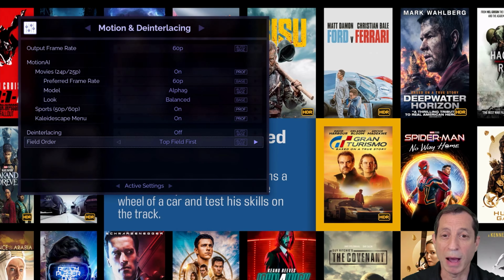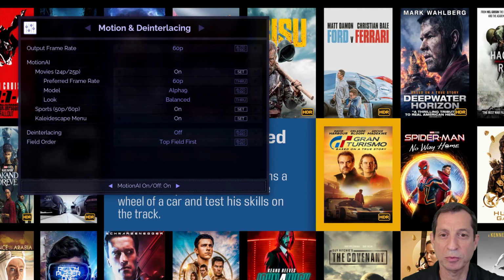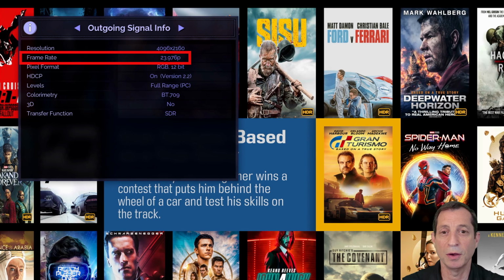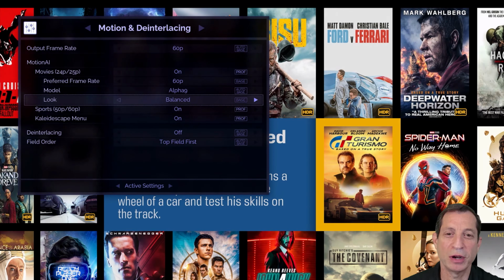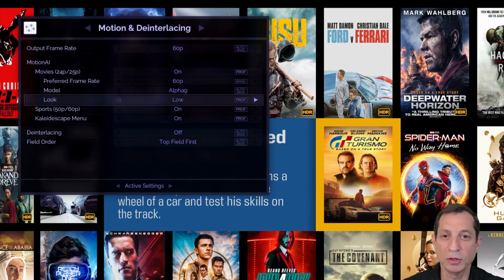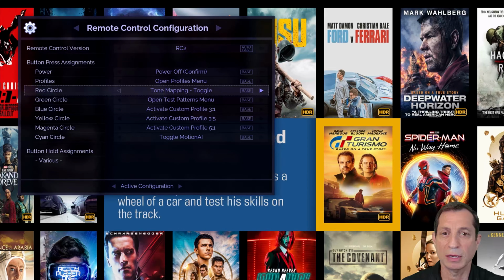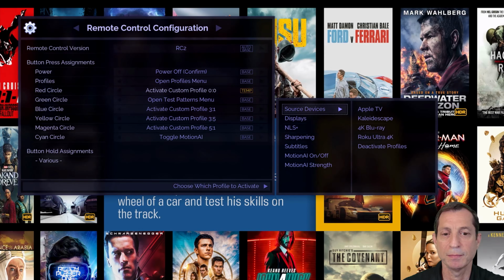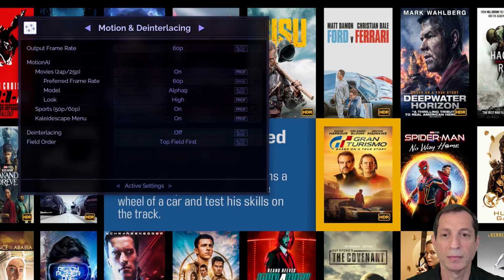Envy Academy Online - MotionAI Profile Example (410)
In this lesson, we build on what we learned about profiles to create profiles that enable MotionAI and easily switch between various strengths. We also show how to assign these profiles to the remote control colored buttons, so we can easily switch between them. Join in!